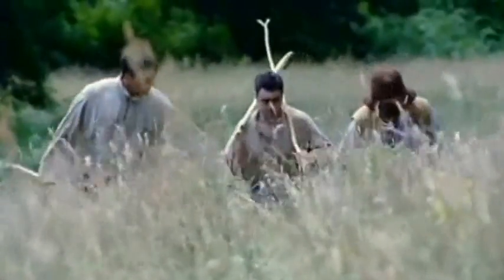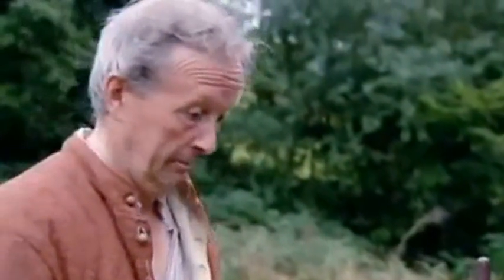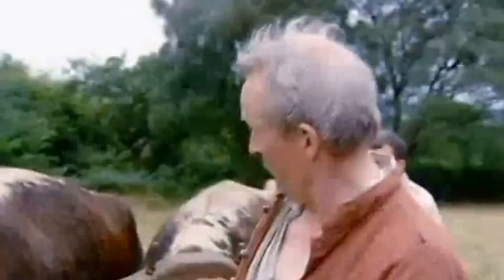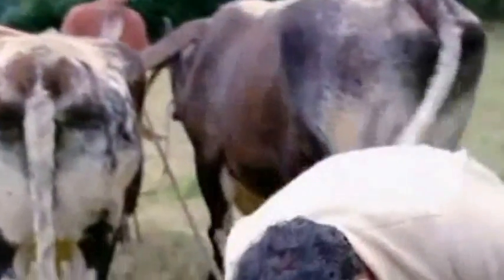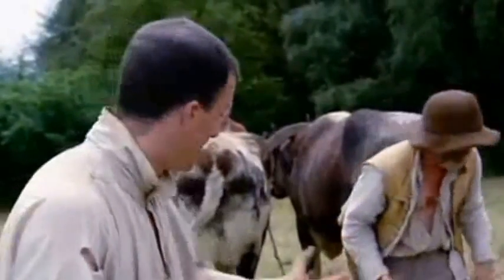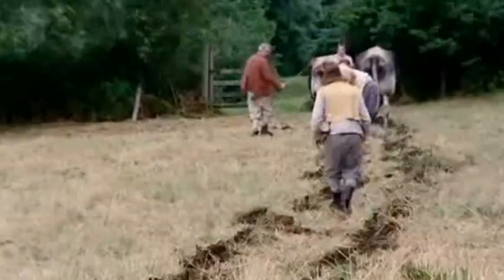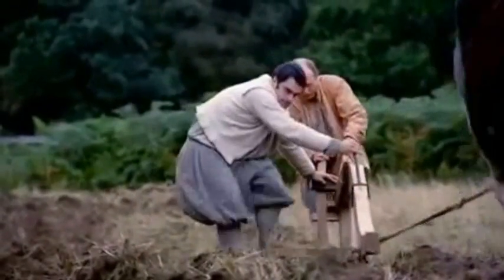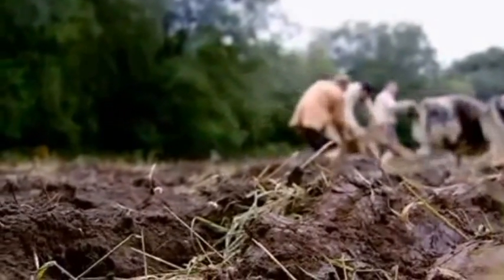Medieval ploughing with Oxen, Green Valley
Clip from Tales from the Green Valley. Not quite medieval, but equipment and techniques were little changed in the early modern period.

The BBC Farm team encounters difficulties ploughing with two oxen and a period plough. Slower than horses, oxen were better in some conditions:

“"Oxen were slow, but when there was a need to overcome inertia, they pulled with a resolute and steady strength until things started to move again"

Horses, by comparison, relied upon a jerking action, which was often less effective.

Horses require more attention than oxen, they must be curried, combed and rubbed down. Let oxen have their proper quantity of food and they require no other care. It is sufficient employment for a man to manage four or five horses, he will manage with equal ease double the amount of oxen. The shoeing of a horse is no inconsiderable expense, the expense of shoeing an oxen is a mere trifle.

The power of a working horse is transmitted via a padded collar and body harness, but oxen achieved this via a heavy wooden collar or yoke, which fitted on top of the neck and in front of the shoulders. That yoke was then held in place by an ox-bow, which curved around under the beast's neck.

There is not any other improvement that equals the using of oxen instead of horses. They are equally tractable and they are fed and maintained at much less expense. As this improvement is obvious to the meanest capacity, one might expect to see every farmer greedily embracing it as he would a beast after being famished.

Oxen usually worked in pairs and animals had to be carefully matched for size, strength and especially for height.

Once a pair was selected they became each other's companions for life, working side-by-side and never far apart whether grazing in meadows or sleeping in the ox barn. Each ox had a name and within the pair one had a single syllable name and one had a longer name. So Quick and Nimble, Pert and Lively, Hawk and Pheasant all spent their working lives together.

Working cattle had to be shod and, since they had cloven hooves, that involved fitting two half-moon shaped iron shoes or "cues" to each foot.

It was the Enclosures Act of 1801, and with it the demise of a medieval open-fields approach to farming, that started a rapid decline in the use of oxen as beasts of burden. On the land a team of six or eight great beasts harnessed in pairs one behind the other was just too unwieldy to plough or harrow into corners of the new, smaller fields, but two or three horses harnessed side by side could do so with ease. Before long new-fangled steam traction engines were appearing on the scene, each with the power of a dozen horses or twice that number of oxen."

"There was little attempt to change the design of the plough until the mid 1600's with the Dutch being among the first in improving its shape."